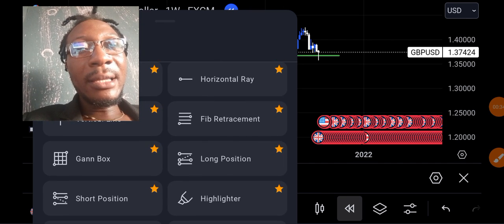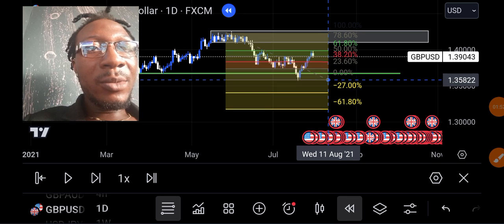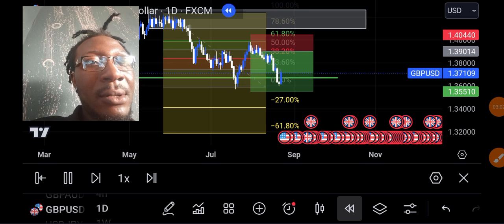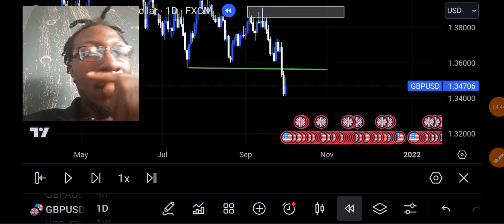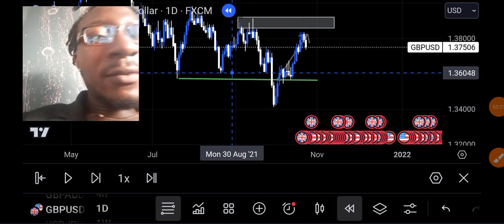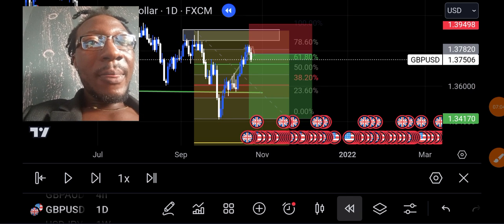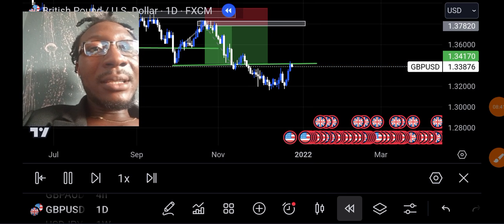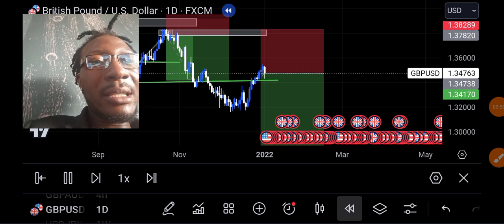Breaking down my trading strategy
Comment interested to get access to my free telegram